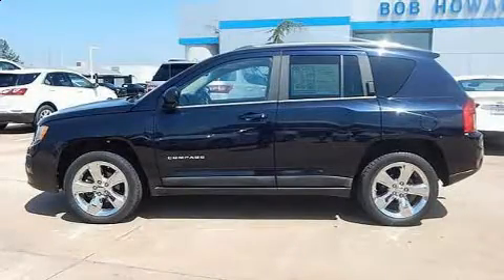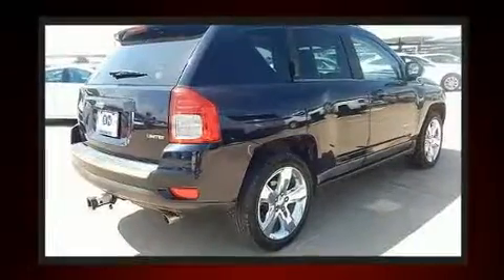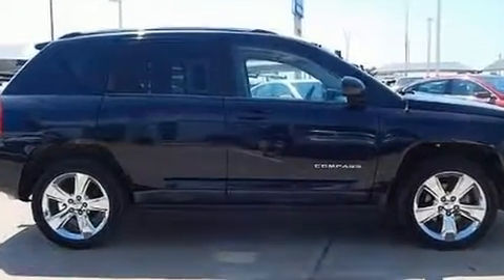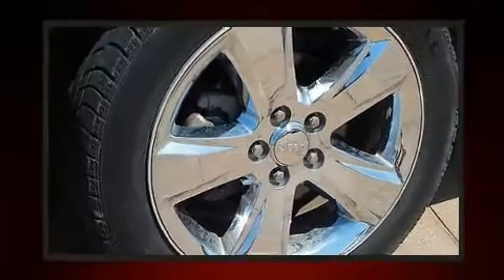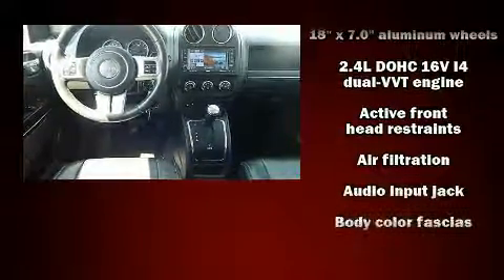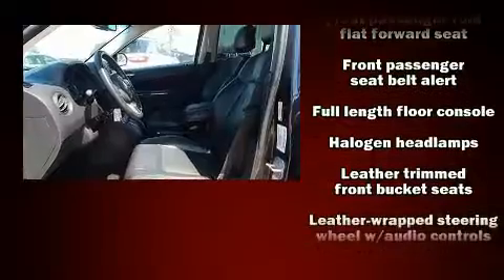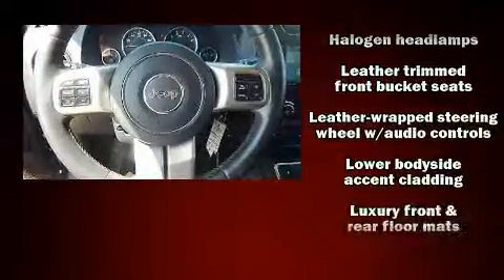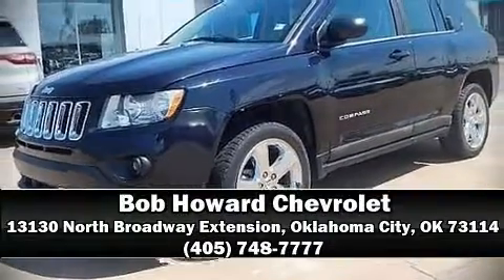2011 Jeep Compass Limited in Oklahoma City, OK 73114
Climb inside the 2011 Jeep Compass. Under the hood you'll find a 4 cylinder engine with more than 170 horsepower, providing a smooth and predictable driving experience. It's equipped with tons of terrific amenities, but it won't break your budget. Like heated seats, leather upholstery, a trip computer, an automatic dimming rear-view mirror, power door mirrors and heated door mirrors, cruise control, a roof rack, and air conditioning. Jeep also prioritized safety and security with features such as: dual front impact airbags, head curtain airbags, traction control, brake assist, anti-whiplash front head restraints, a panic alarm, and 4 wheel disc brakes with ABS. Electronic stability control ensures solid grip atop the road surface, no matter how challenging the driving conditions. A Carfax history report provides you peace of mind by detailing information related to past owners and service records. Our team is professional, and we offer a no-pressure environment. We'd be happy to answer any questions that you may have. We are here to help you.